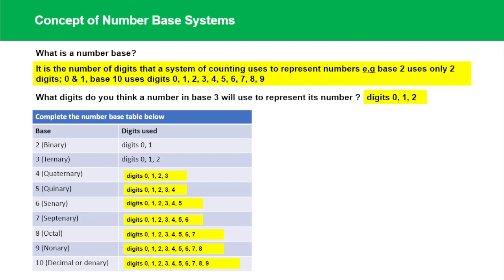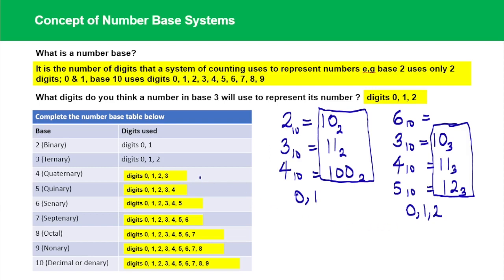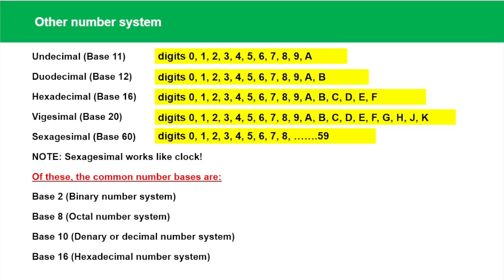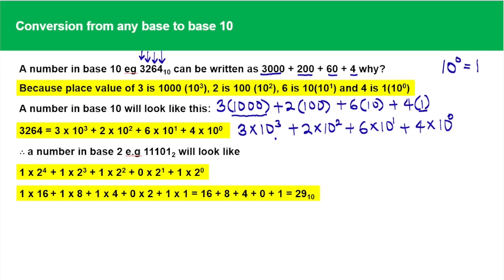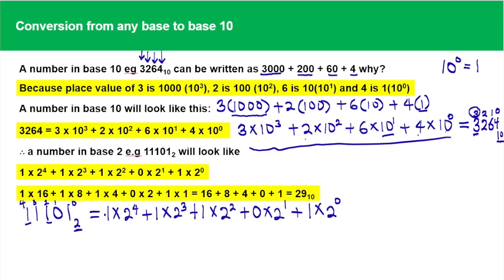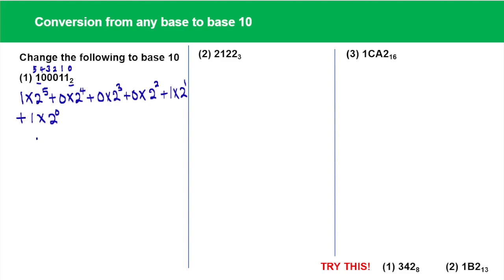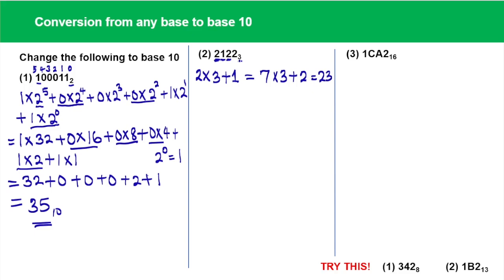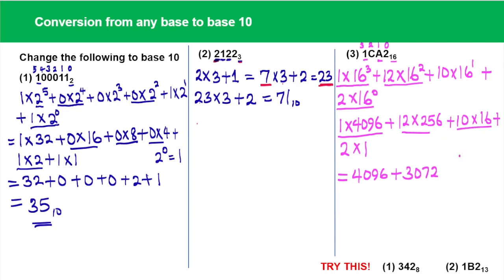Number Base - Concept & Conversion from any to Base 10 (faster method)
In this video you will learn a faster way to change numbers in any given base to base 10